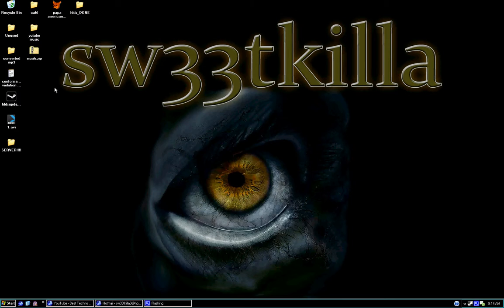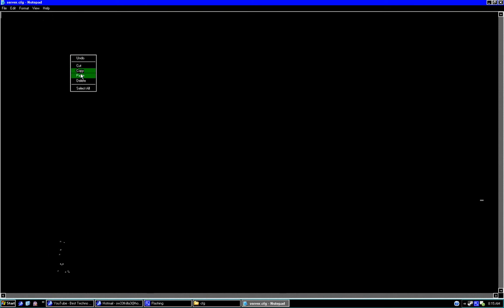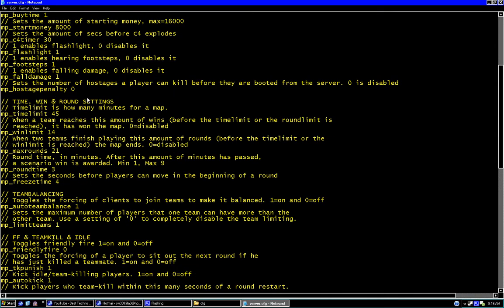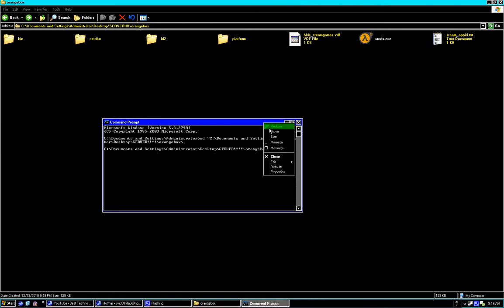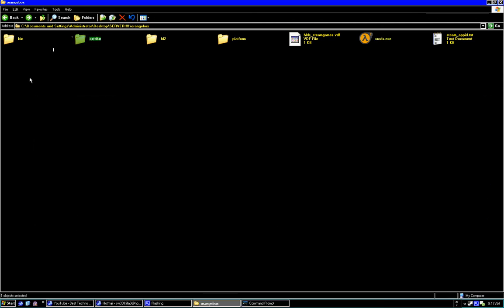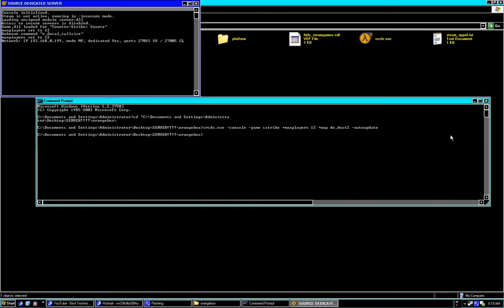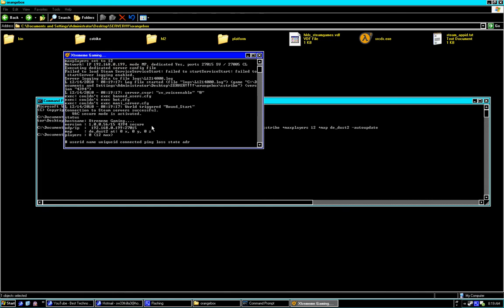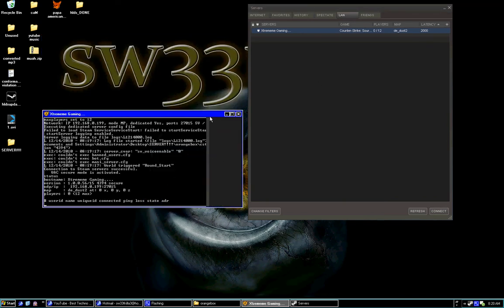How to Setup Your Own Gaming Dedicated Server Part 2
This video shows you how to Run your server for first time and edit your server.cfg

server.cfg settings below.
// Use this file to configure your SOURCE DEDICATED server.
// This config file is executed everytime the server changes levels.
// This file is made by Lady Racquel, you can visit us @

// SERVER & PASSWORD INFO
// Change it to 1 if you want a LAN only Server
sv_lan 0
// contact & geo 0=US East coast, 1=US West coast, 2= South America, 3=Europe, 4=Asia, 5=Australia, 6=Middle East, 7=Africa and 255=world.
// Change the number to the region you live in!!!
sv_region 3
// Give your server a name here
hostname "Your Preferred Server Name"
// Rcon password is used to give your server orders by using console, so think of a good password
rcon_password "yourownpassword"
// If you want your server to be private, fill in a password and delete the // in front of sv_password
// sv_password "Putyourprivatepasswordhere"

// GAME SETTINGS, YOU CAN CHANGE THESE THE WAY YOU LIKE IT
// Sets the amount of minutes players are able to buy
mp_buytime 1
// Sets the amount of starting money, max=16000
mp_startmoney 8000
// Sets the amount of secs before C4 explodes
mp_c4timer 30
// 1 enables flashlight, 0 disables it
mp_flashlight 1
// 1 enables hearing footsteps, 0 disables it
mp_footsteps 1
// 1 enables falling damage, 0 disables it
mp_falldamage 1
// Sets the number of hostages a player can kill before they are booted from the server. 0 is disabled
mp_hostagepenalty 0

// TIME, WIN & ROUND SETTINGS
// Timelimit is how many minutes for a map.
mp_timelimit 45
// When a team reaches this amount of wins (before the timelimit or the roundlimit is
// reached), it has won the map. 0=disabled
mp_winlimit 14
// When two teams finish playing this amount of rounds (before the timelimit or the
// winlimit is reached) the map ends. 0=disabled
mp_maxrounds 21
// Round time, in minutes. After this amount of minutes has passed,
// a scenario win is awarded. Min 1, Max 9
mp_roundtime 3
// Sets the seconds before players can move in the beginning of a round
mp_freezetime 4

// TEAMBALANCING
// Toggles the forcing of clients to join teams to make it balanced. 1=on and 0=off
mp_autoteambalance 1
// Sets the maximum number of players that one team can have more than the
// other team. Use a setting of '0' to completely disable the team limiting.
mp_limitteams 1

// FF & TEAMKILL & IDLE
// Toggles friendly fire 1=on and 0=off
mp_friendlyfire 0
// Toggles the forcing of a player to sit out the next round if he
// has just killed a teammate. 1=on and 0=off
mp_tkpunish 1
// Kick idle/team-killing players. 1=on and 0=off
mp_autokick 1
// Kick players who team-kill within this many seconds of a round restart.
mp_spawnprotectiontime 10
// After this many seconds without a message from a client, the client is dropped
sv_timeout 40

// SPECTATORS
// Restricts spectatorcamera view for dead players. 1=on and 0=off
mp_forcecamera 1
// toggles whether the server allows spectator mode or not. 1=on and 0=off
mp_allowspectators 1

// IF YOU HAVE LAG ISSUES YOU CAN CHANGE THESE SETTINGS, IF YOU KNOW WHAT YOU ARE DOING
// SET RATES
// Max bandwidth rate allowed on server, 0=unlimited, max=20000
sv_maxrate 8000
// Min bandwidth rate allowed on server, 0=unlimited, 4000=good to keep dialup gamers off the server
sv_minrate 1000
// Maximum updates per second that the server will allow, increasing this will take more cpu power, 100 is max
sv_maxupdaterate 60
// Frame rate limiter
fps_max 300

// DOWNLOAD
// Allow clients to download files
sv_allowdownload 1
// Allow clients to upload customizations files like logospray files
sv_allowupload 1

// IF YOU KNOW WHAT YOU ARE DOING YOU CAN CHANGE THESE SETTINGS AS WELL
// SERVER LOGGING, creates a logfile (needed for statsprograms), "log off" to turn off logging
log on

// VOICE disabled, if you want VOICE enabled then change 0 into 1
sv_voiceenable 0

// CHEATS & PAUSE
sv_cheats 0
// disable clients' ability to pause the server
sv_pausable 0

// OTHER SETTINGS
// amount of seconds players can chat after the game is over
mp_chattime 15
// if not 0 then game will restart in the specified number of seconds
mp_restartgame 0

// Exec files on startup...these are placed in the "C:\srcds\cstrike\cfg\" folder.
// No big deal if you don't have these files!
exec banned_users.cfg
exec bot.cfg
exec mani_server.cfg